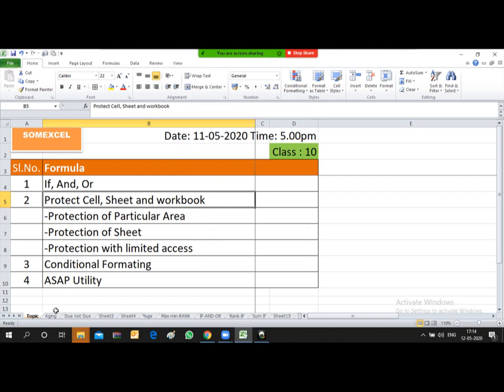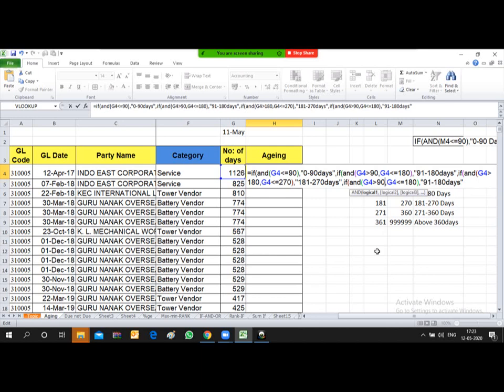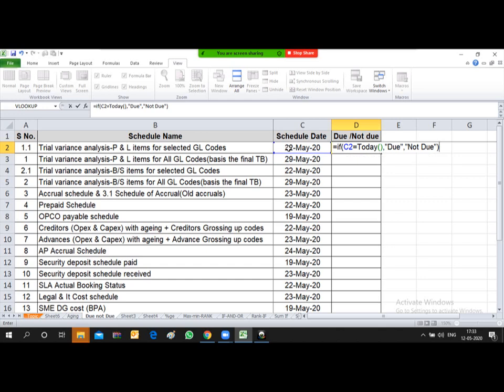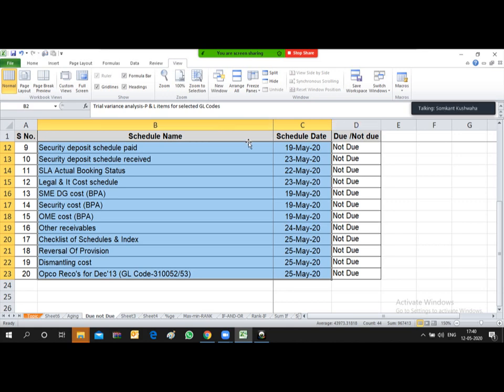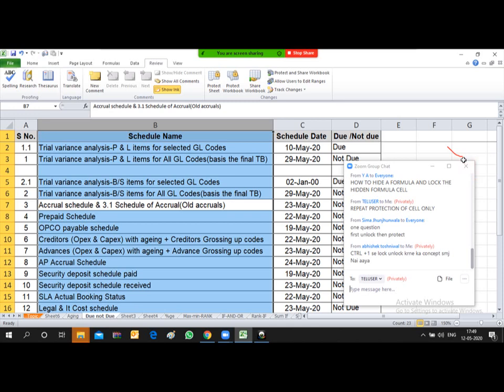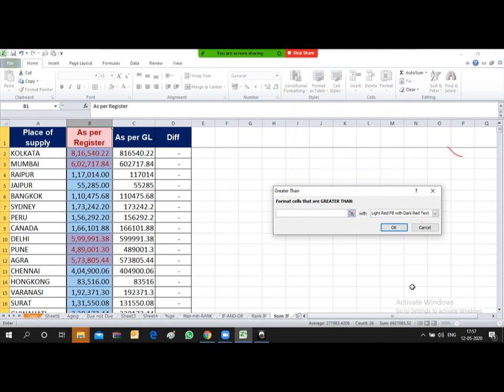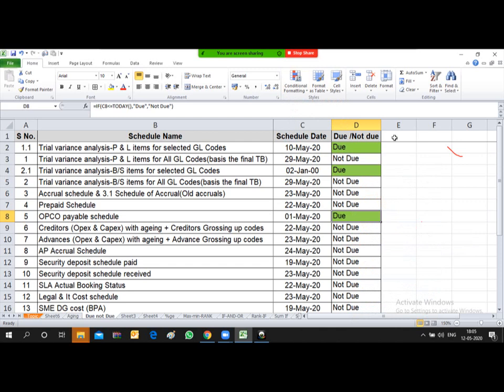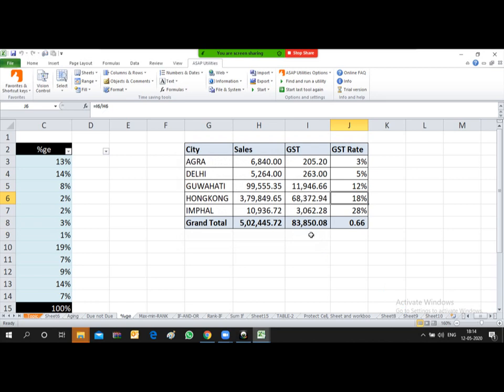CLASS 11 I BASIC & ADVANCE EXCEL I LOGICAL FORMULA I CELL & SHEET PROTECTION I BE EXPERT IN EXCEL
This video contains logical formula, usage of formula under different conditions, cell / work sheet protection and usage of ASAP utilities.
Compilation of EXCEL LEARNING LINKS

SOMEXCEL

Topics & Links